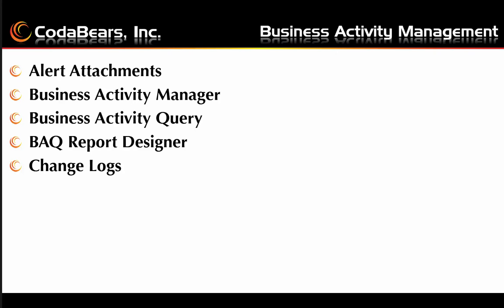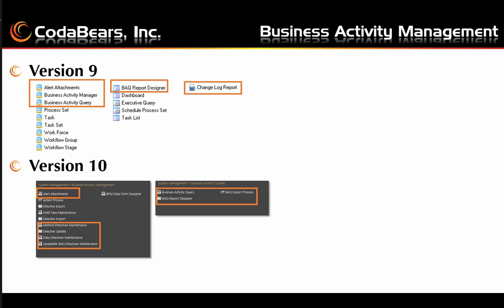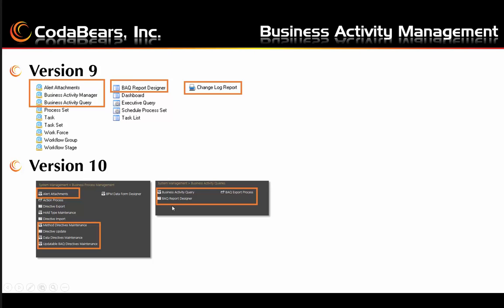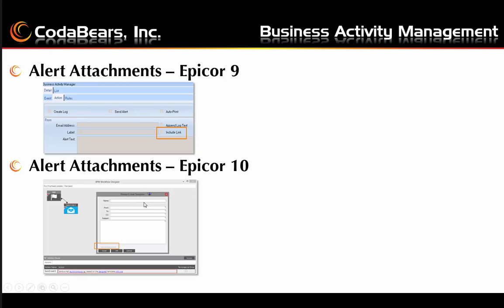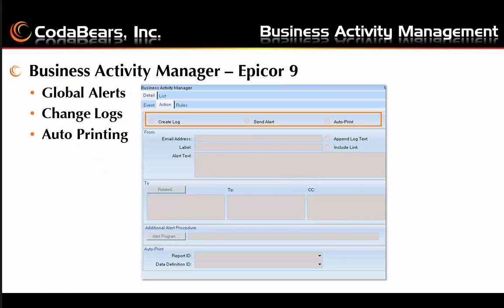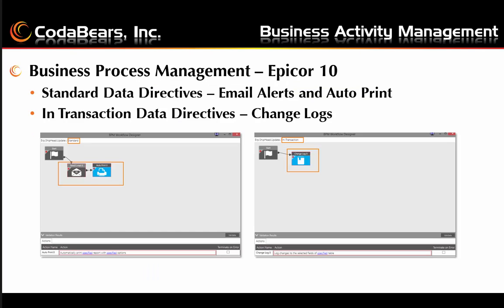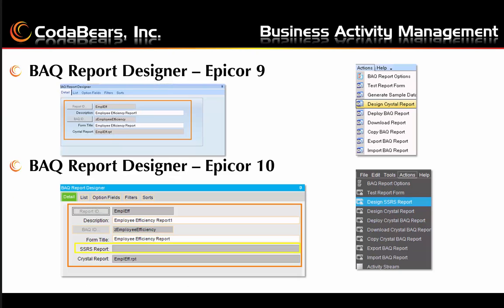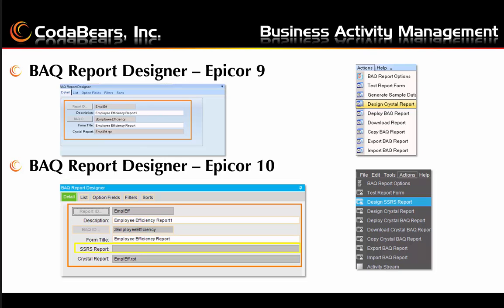Business Activity Management - Presented 8/26/15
Business Activity Management allows you to enforce rules from your business inside of Epicor.  You can prevent bad data and processes by having BAMs in place.